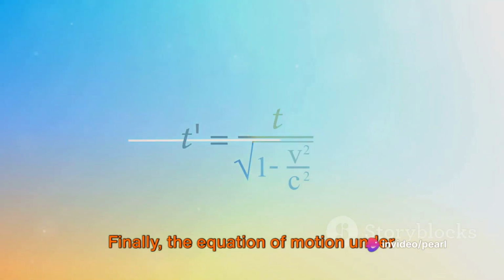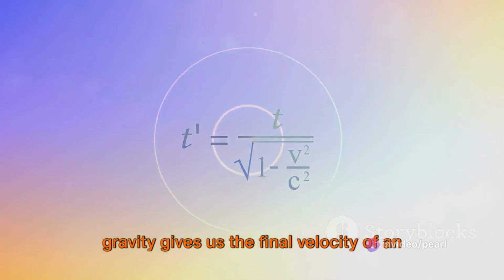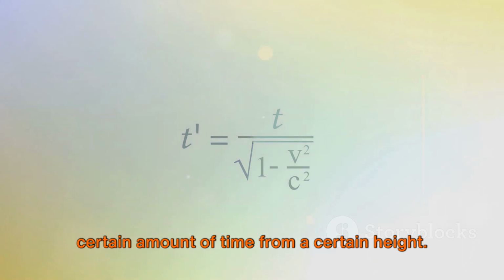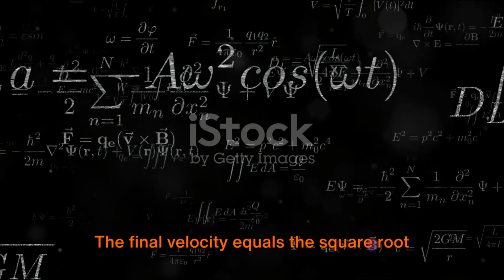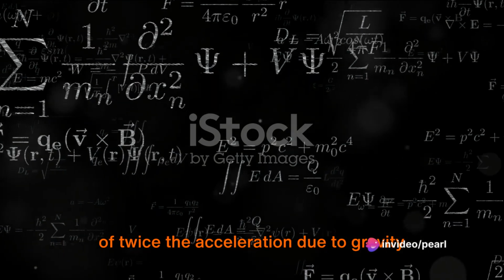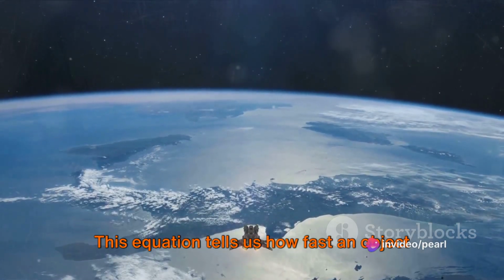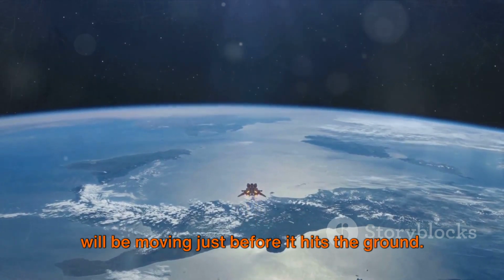Gravity in Motion - A Comprehensive Guide